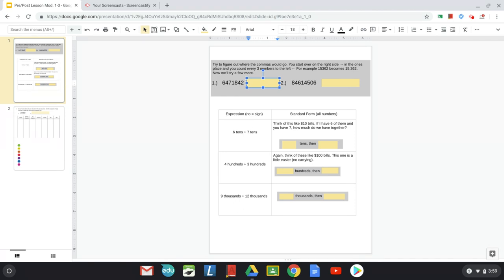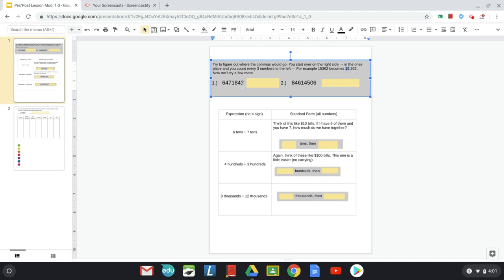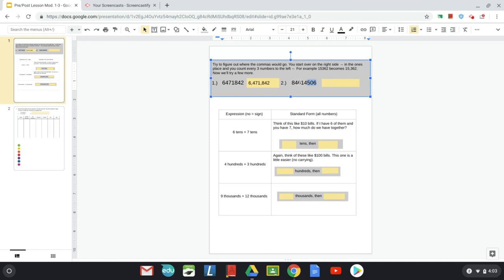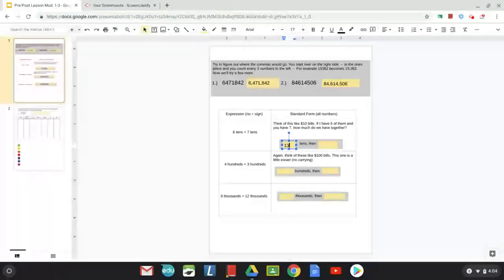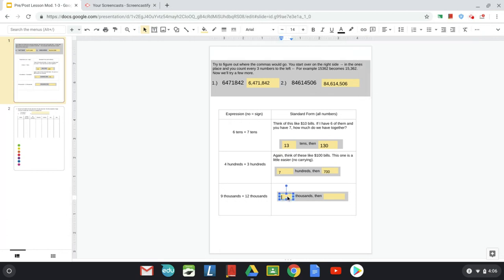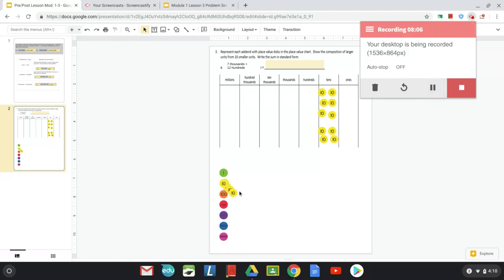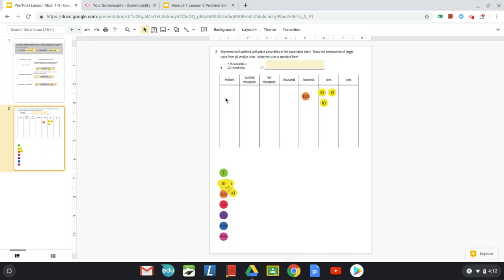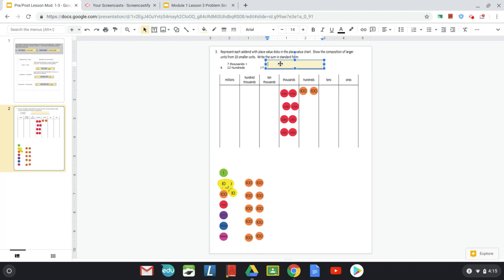Mr. Flaherty 9/24 M1-3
Going to show you how to put commas in numbers, how to add numbers when there's also place value words, and how to carry with place value disks.